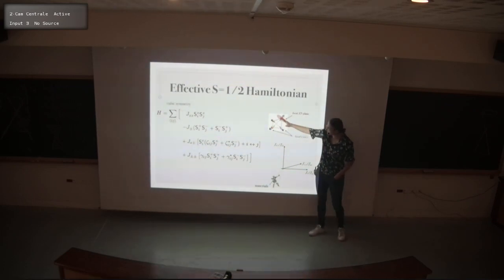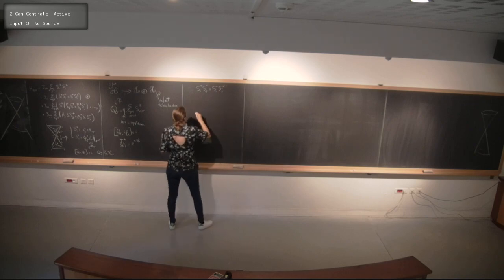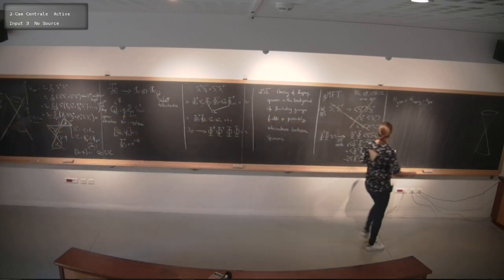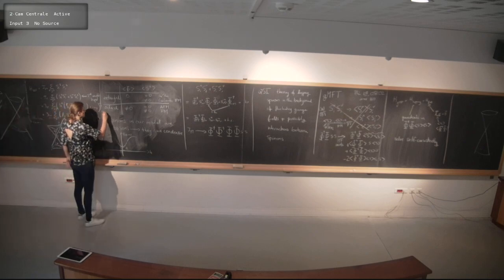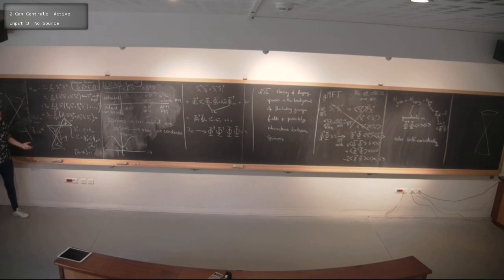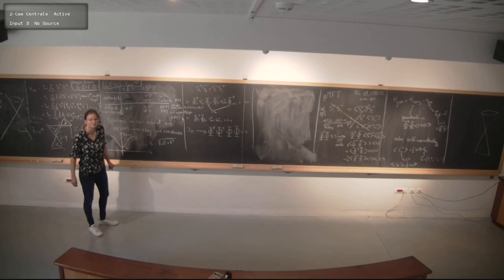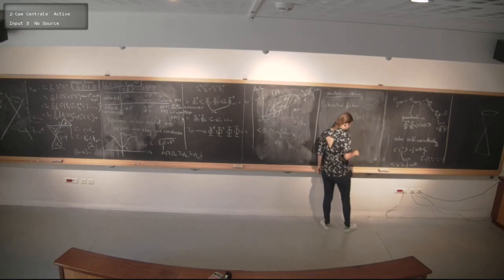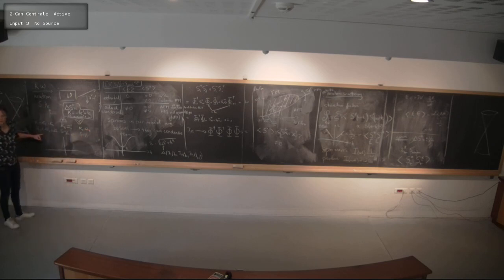L. Savary - Lecture III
Quantum spin liquids @ EPICQUR2019 Summer School